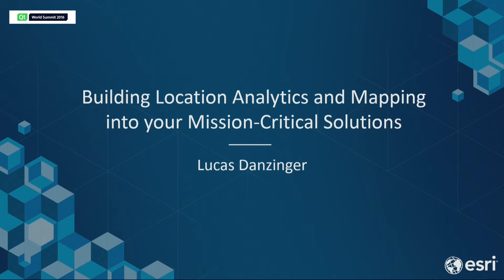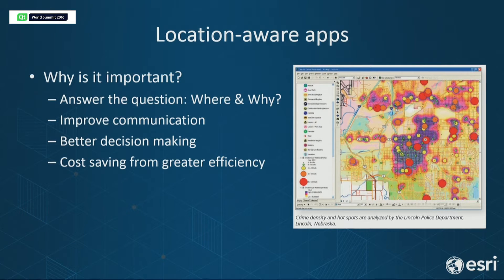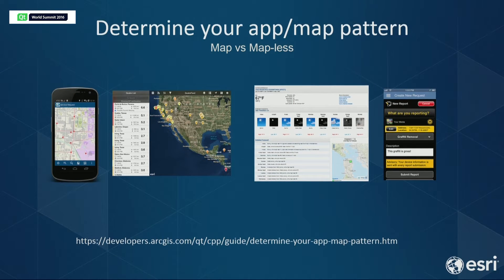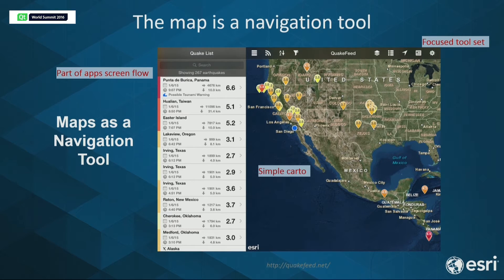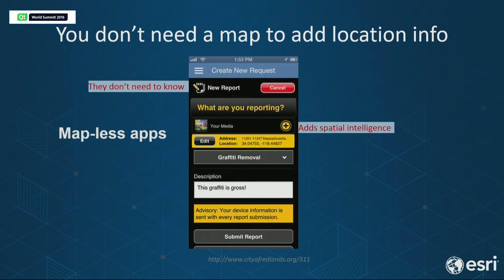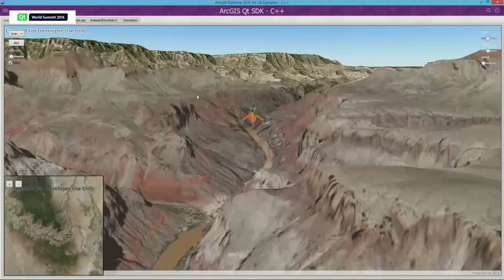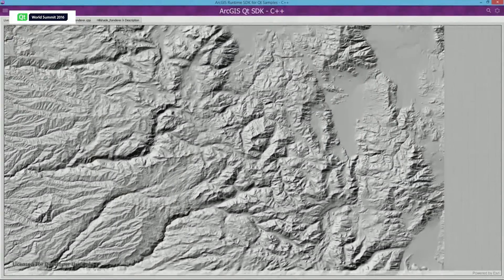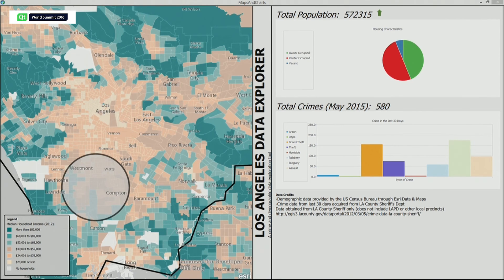QtWS16- Building Location Analytics and Mapping into You Apps, Lucas Danziger, Esri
Day 2 at QtWS16, Lucas Danzinger, Esri "Building Location Analytics and Mapping into Your Mission-Critical Solutions."